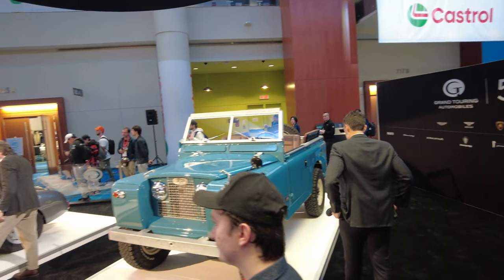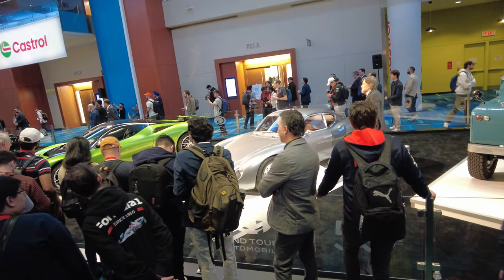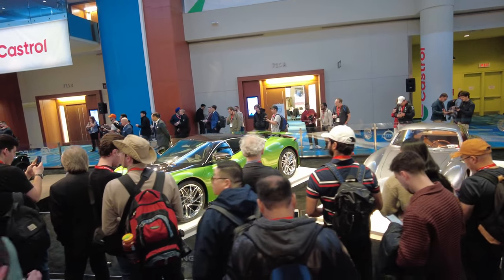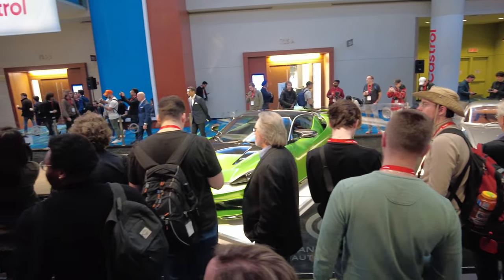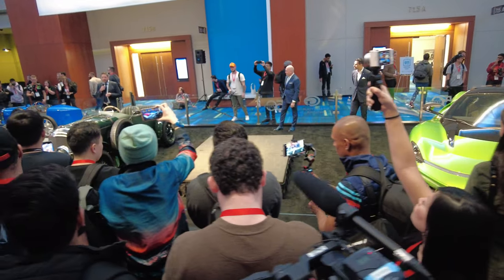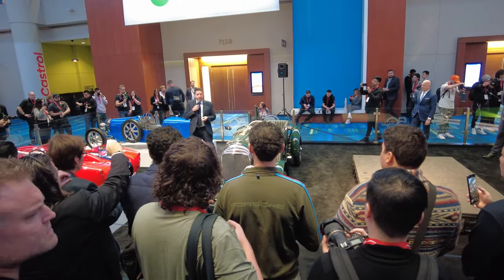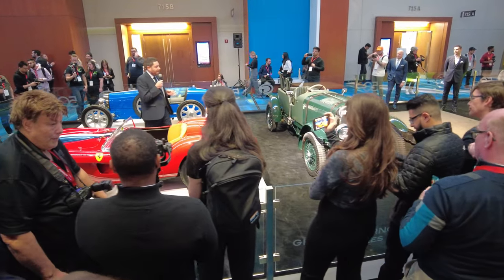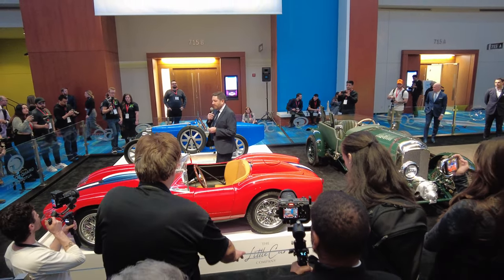Grand Touring Automobiles tour 7 @ Canadian International Autoshow 2024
Grand Touring Automobiles is celebrating its 50th anniversary in style at the 2024 Canadian International AutoShow. Canada’s premier retailer of luxury automobiles has assembled an impressive roster of rare and exclusive vehicles to showcase at the AutoShow, which features three cars that have never before been seen at a Canadian auto show, and four brands that have never been seen at the Canadian International AutoShow before. The centrepiece of the GTA display will be the Rimac Nevera, billed as the quickest car in the world. This is the first time the car will be seen at an auto show in Canada. (South Building, 700 Level)

Grand Touring Automobiles can be found on the 700 level of the South Building in the Metro Toronto Convention Centre.

Canadian International Autoshow 2024